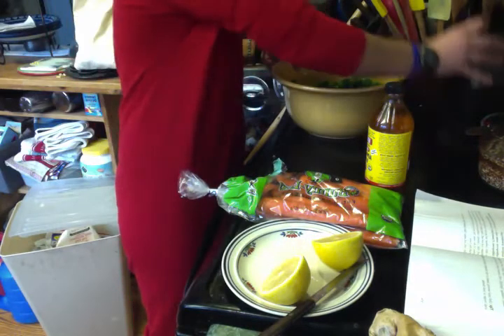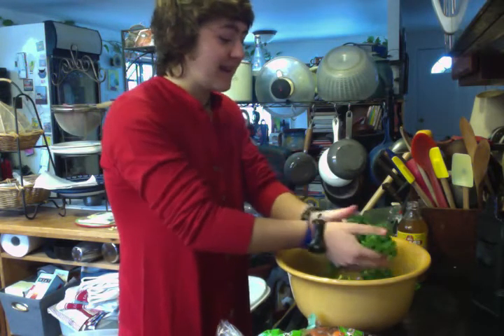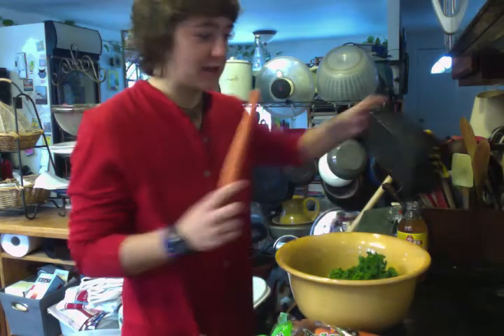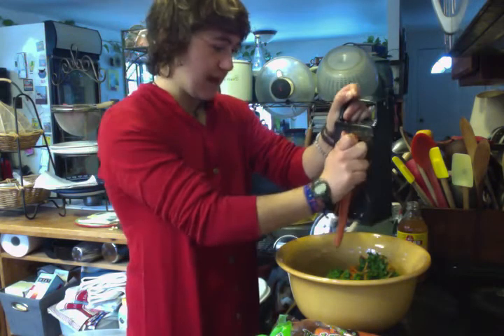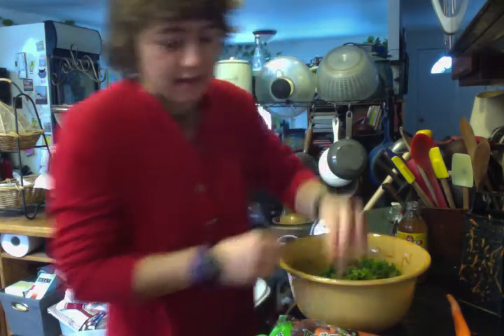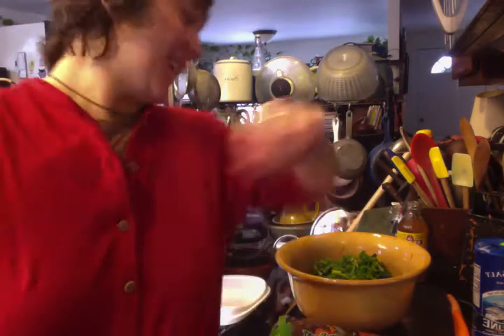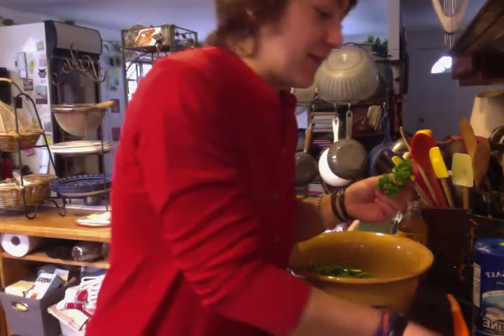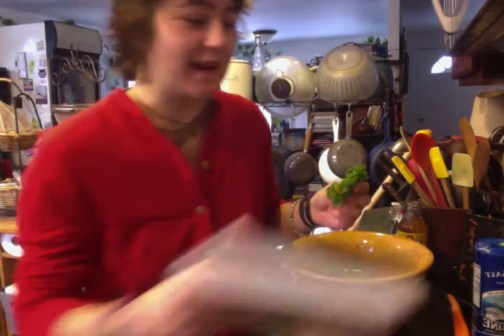raw kale salad done right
baik baik saja

get "the naked foods cookbook" or "eat naked" by margaret floyd/james barry!